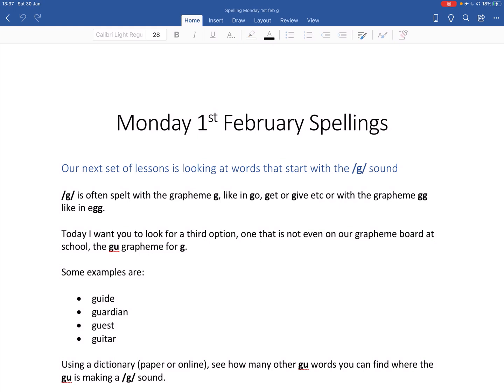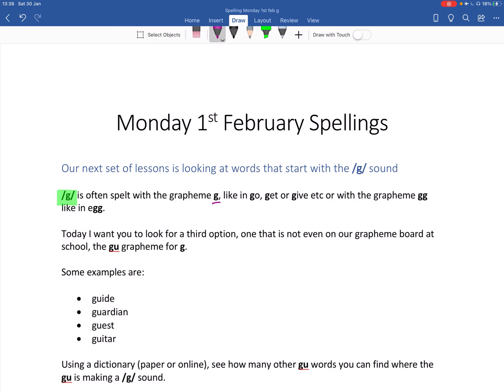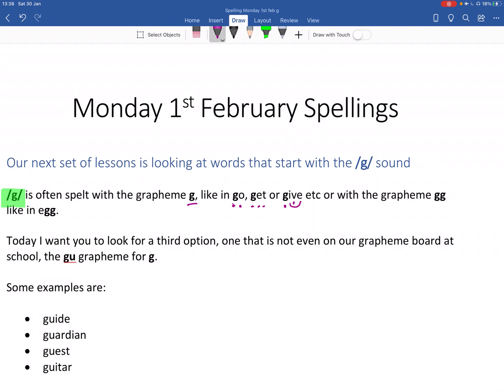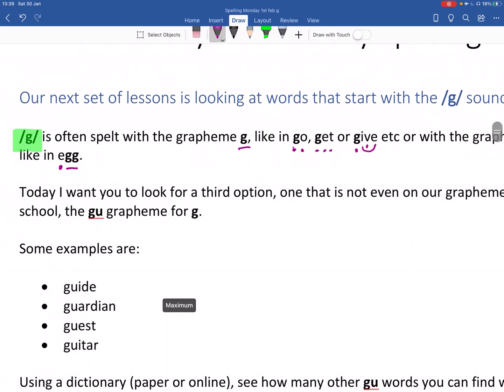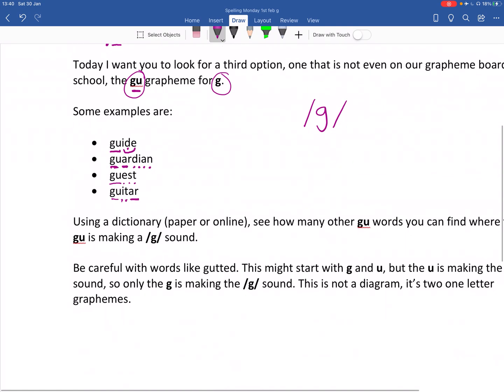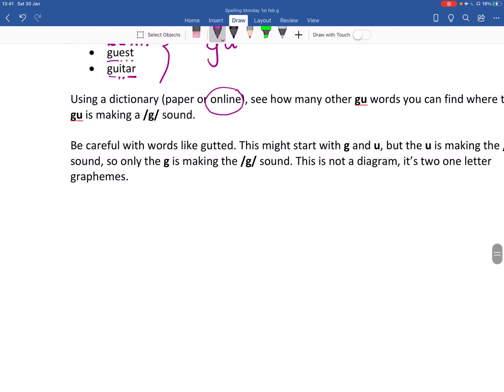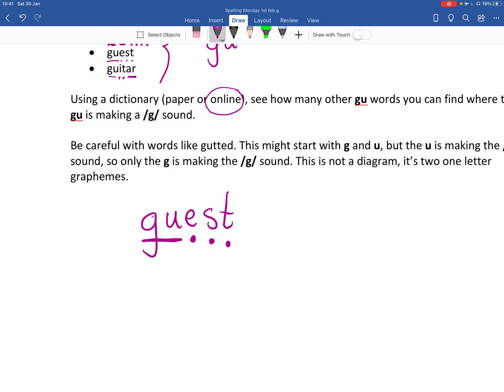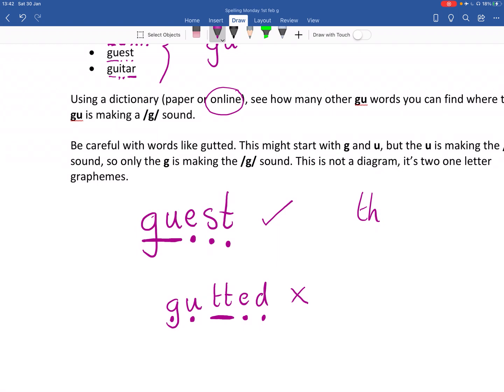Spelling /g/ sound 1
gu making the /g/ sound in quite etc